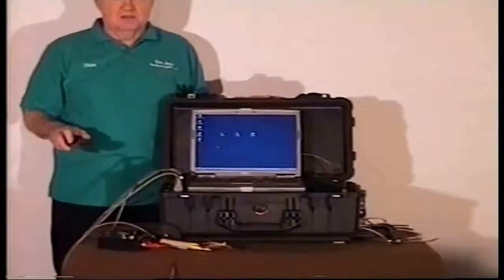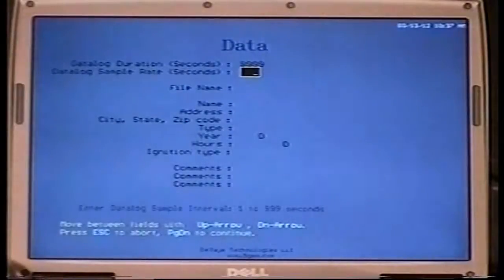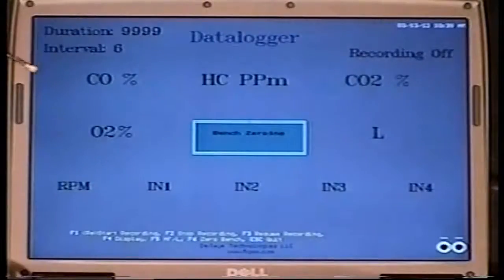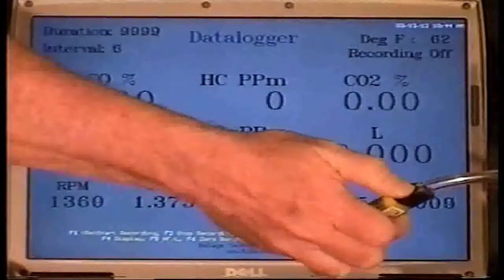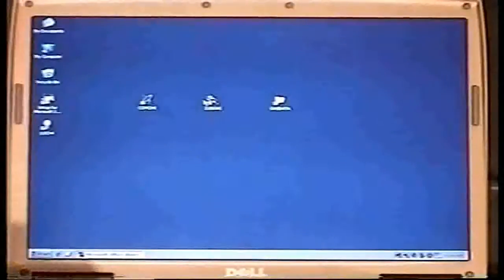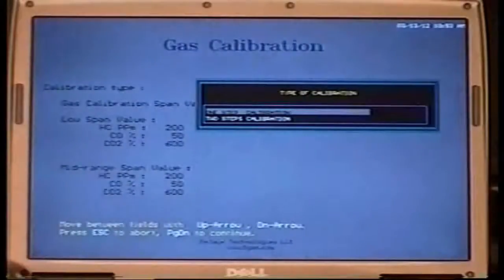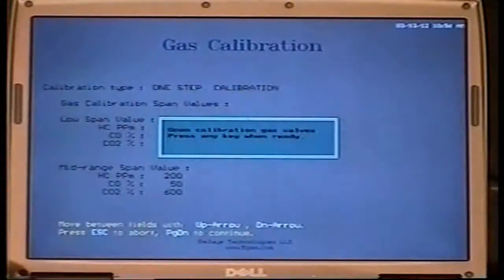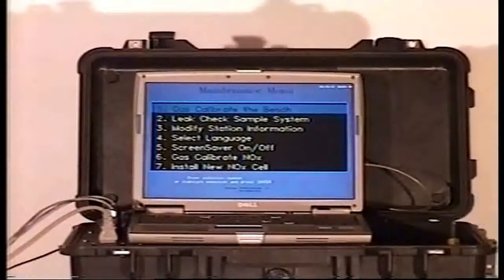5 Gas Engine Emissions Analyzer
For NOx, CO, CO2, HC, O2, AFR, RPM & mVolt.